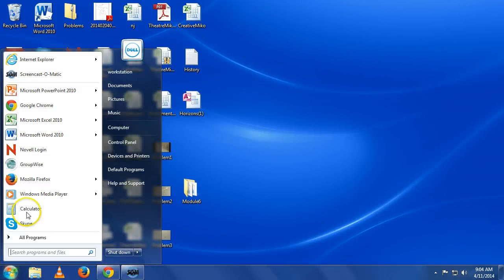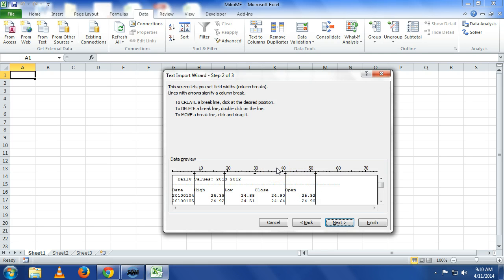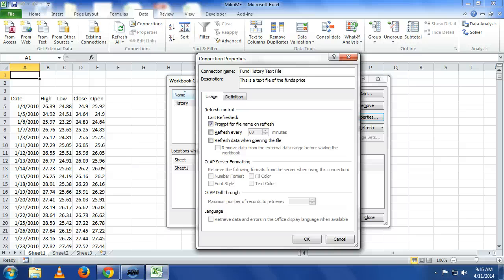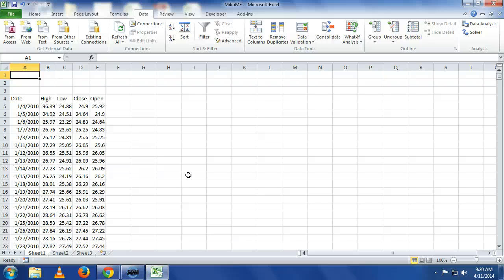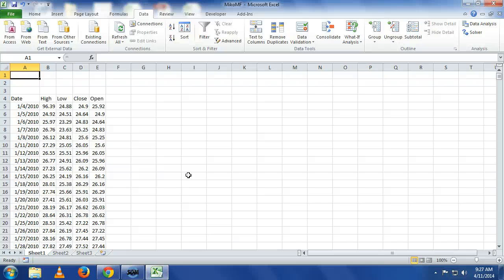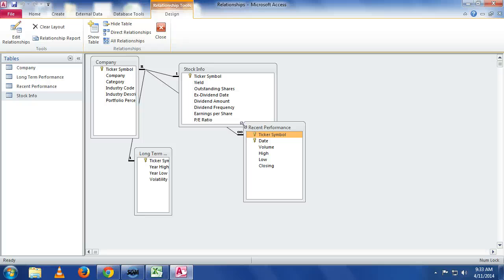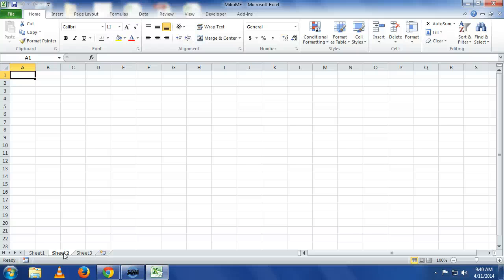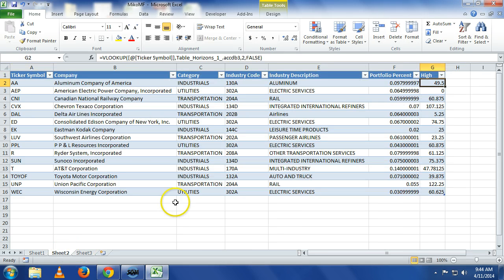Module 11 - Part 1